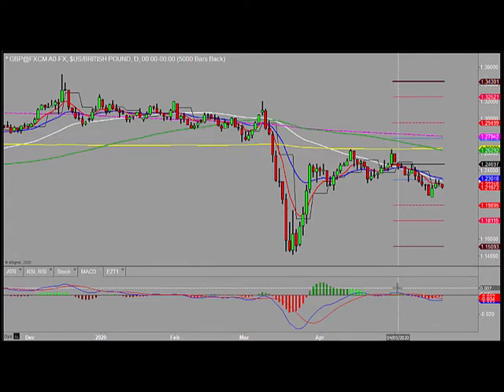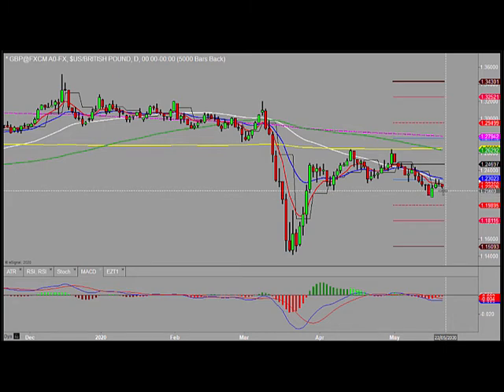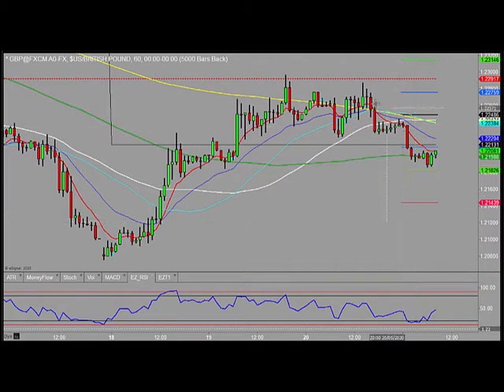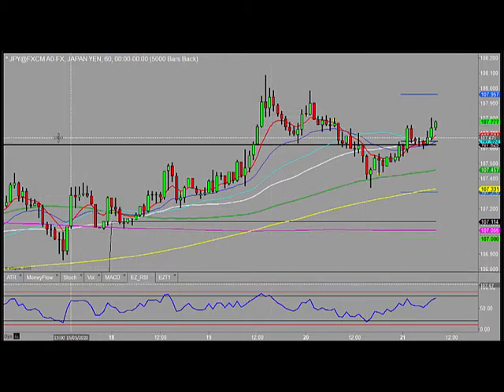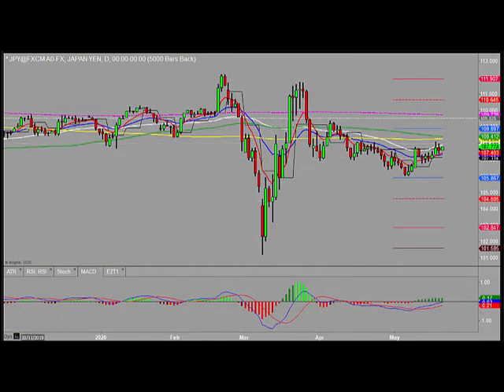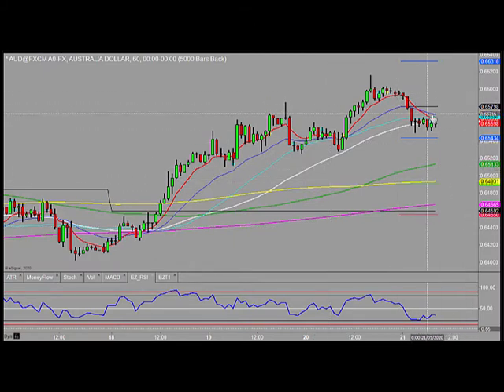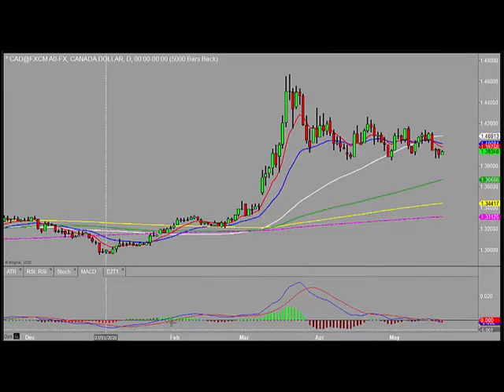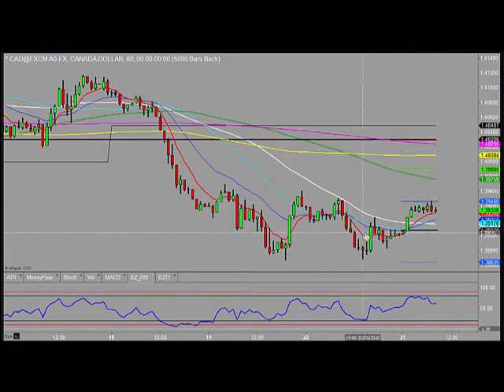The dollar is the strongest this morning - Morning outlook 21st May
There are some key numbers due out today, but we have seen little reaction to the large contraction in these lately. They should still be taken notice of as at some point we are going to see the currencies react in more normal ways.